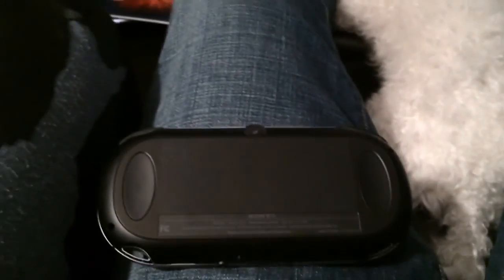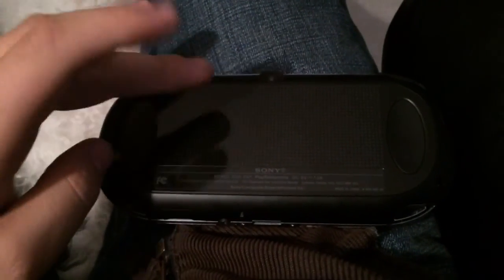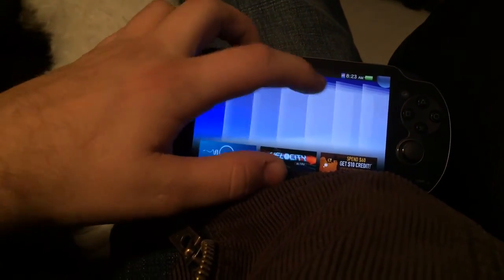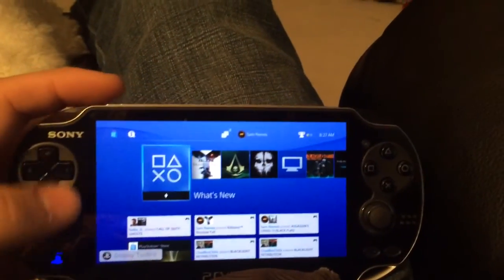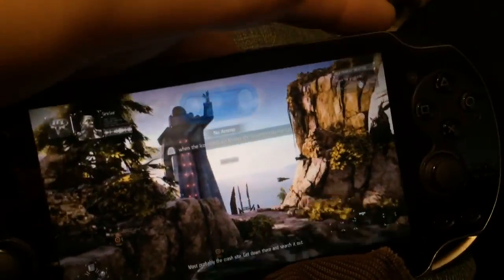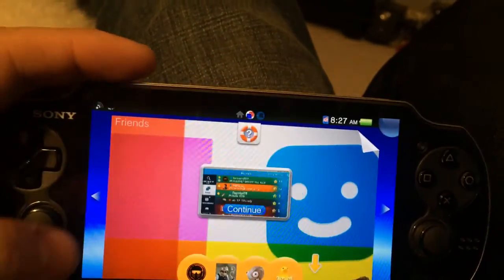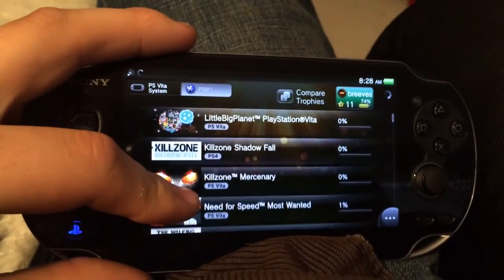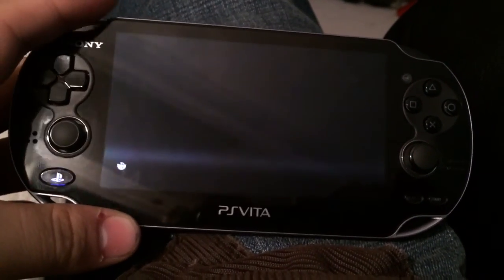PS Vita - Quick Review w/PS4 Remote Play